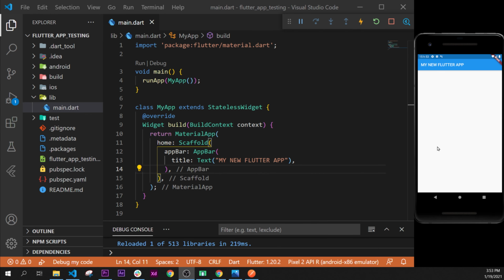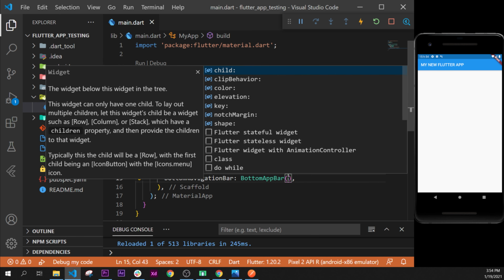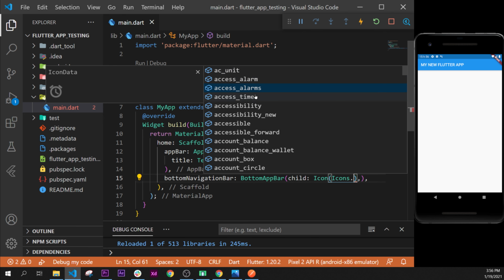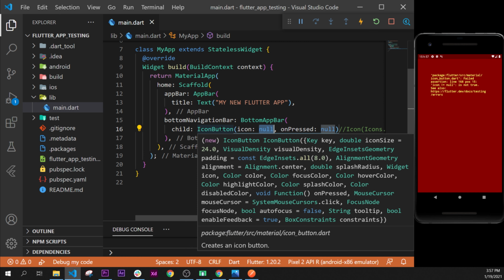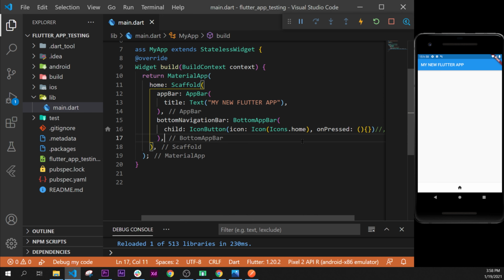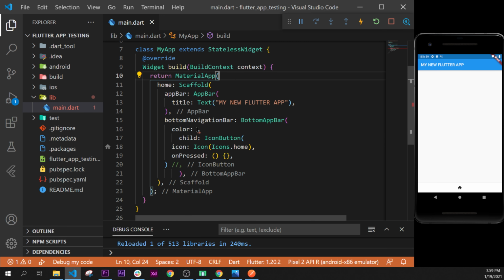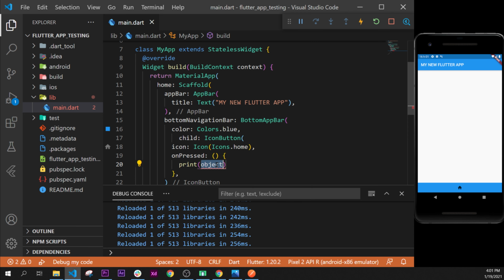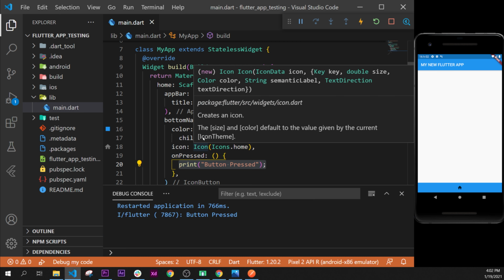Bottom App Bar - Flutter Tutorial for Beginners